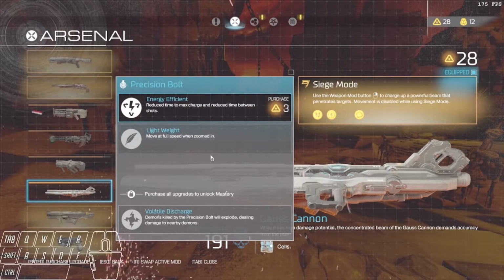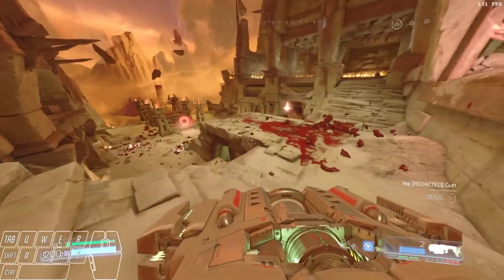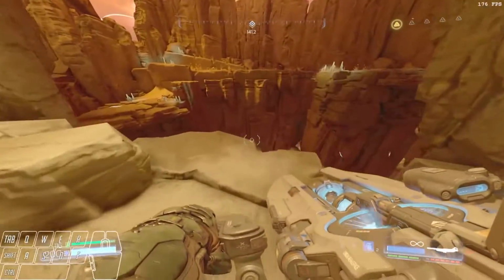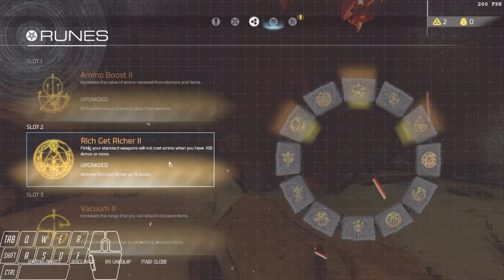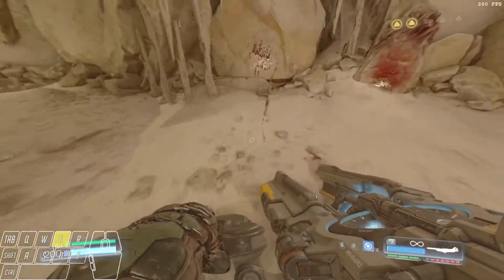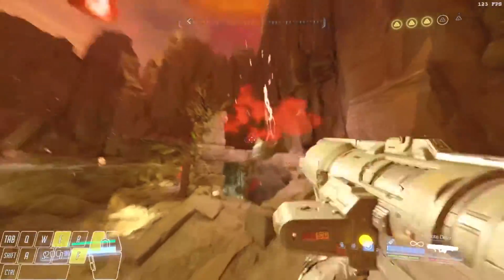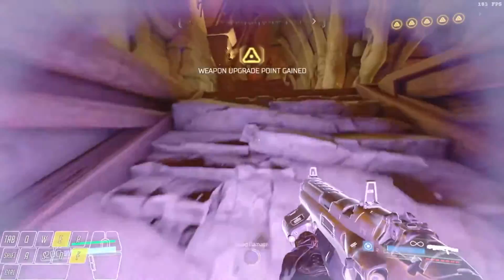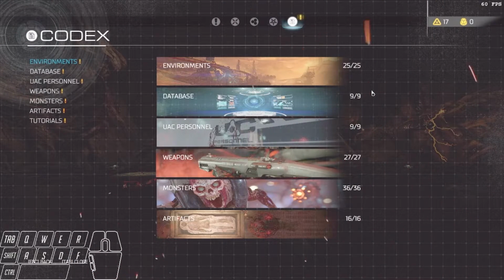DOOM (2016) 100% Classic Tutorial - Part 14: Argent D'Nur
This tutorial series is aimed at teaching new runners the route and general strategies for DOOM (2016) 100% Classic.